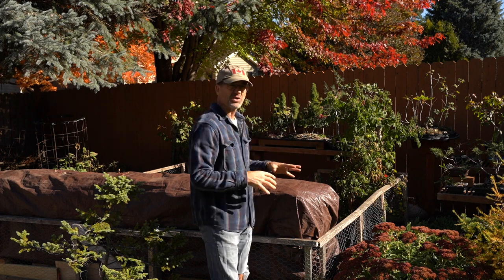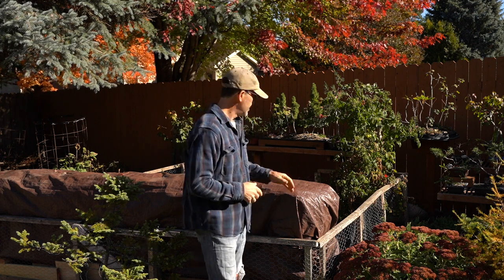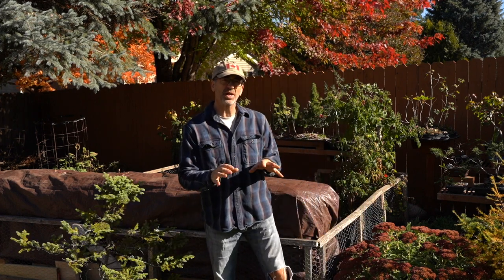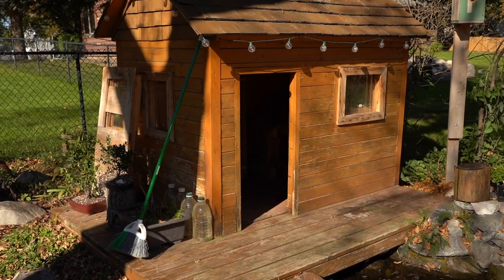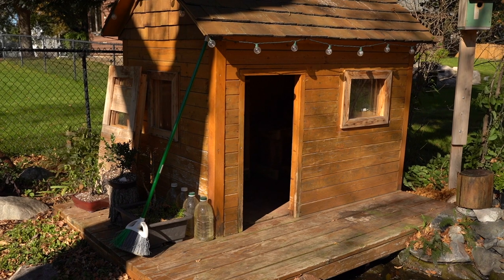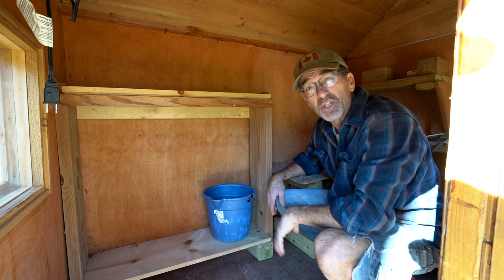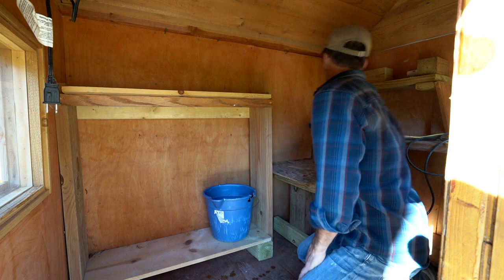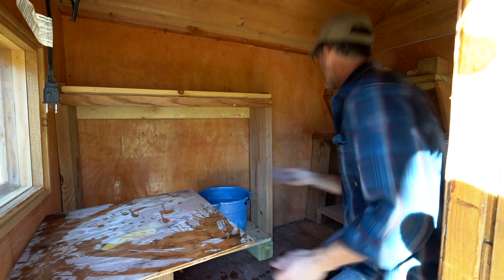Cold Frame Prep: Dave's Bonsai E147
In this episode, I take the cabin cold frames and get them another step closer to bringing the trees in.  Both the Garage and Cabin cold frames are almost complete.